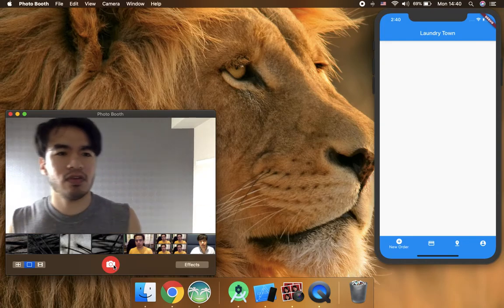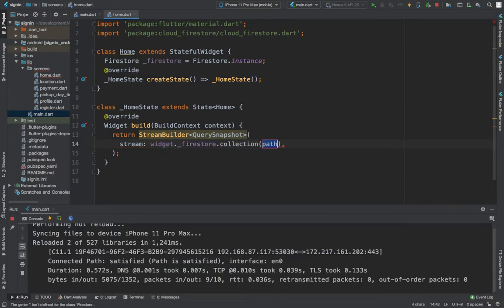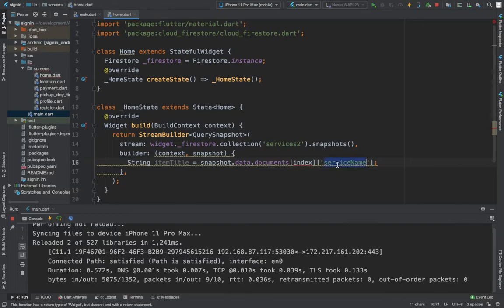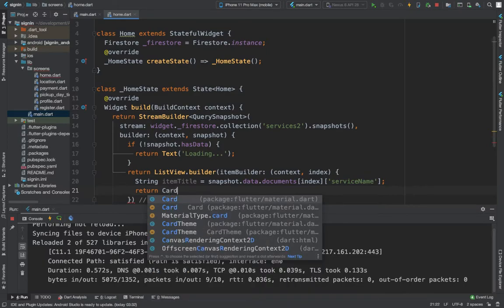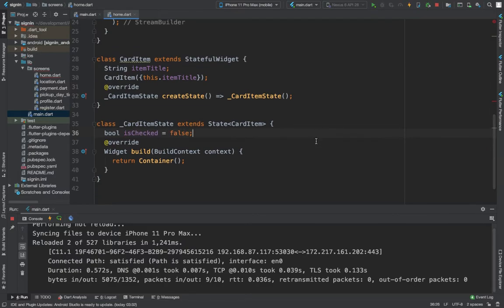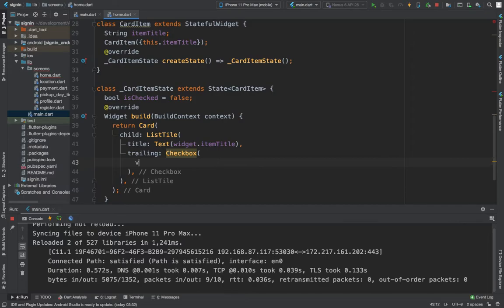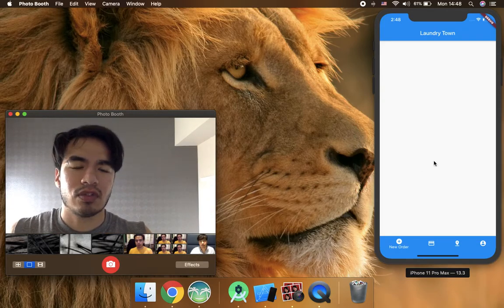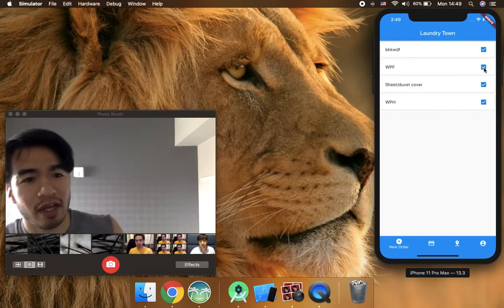Dynamic Listview w/ Flutter + FireStore + StreamBuilder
Let me know if you have any questions! Hope someone out there finds this helpful.

Saul